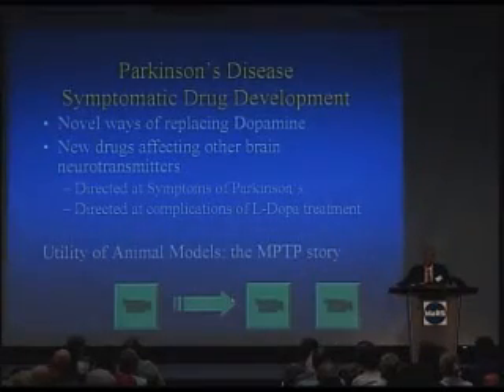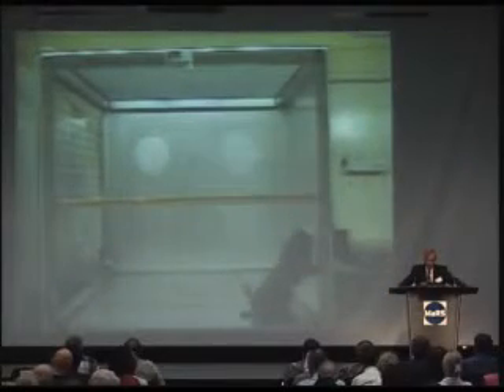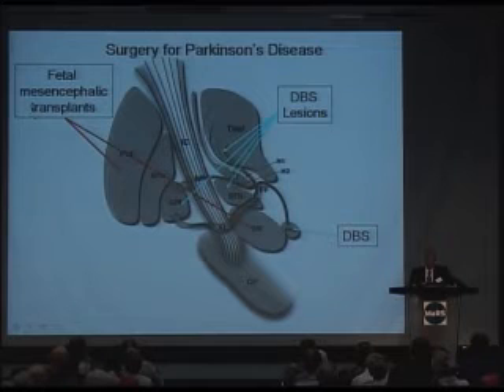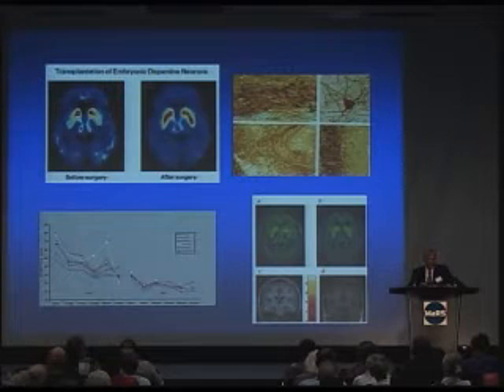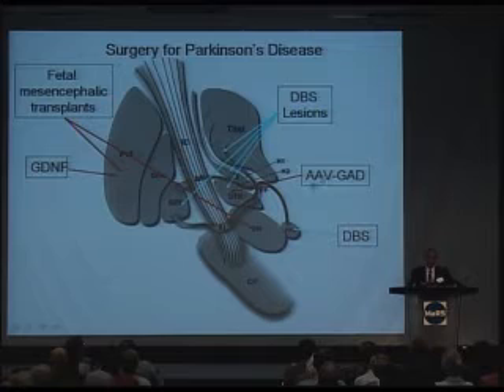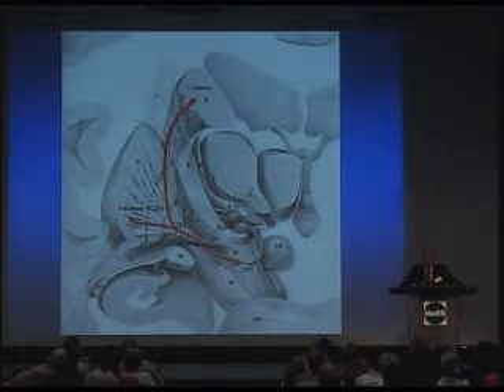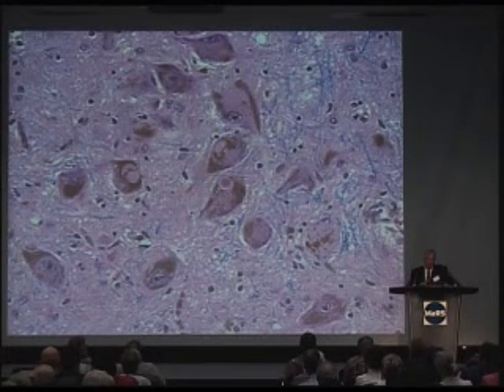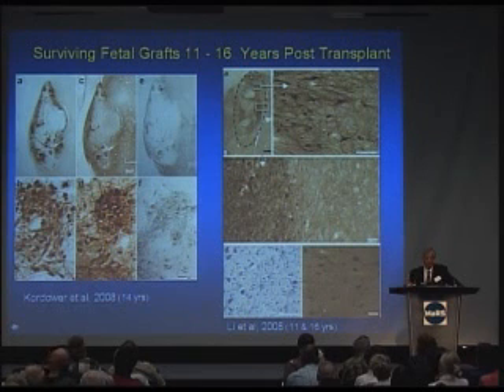Behind the Scenes - Dr. Anthony Lang (PT3)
Breakthroughs in Parkinson's Research